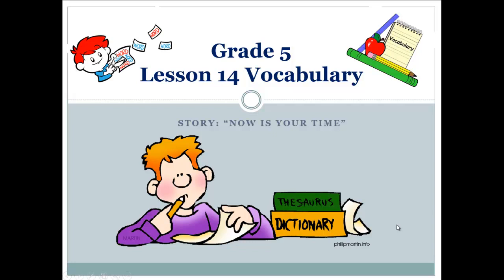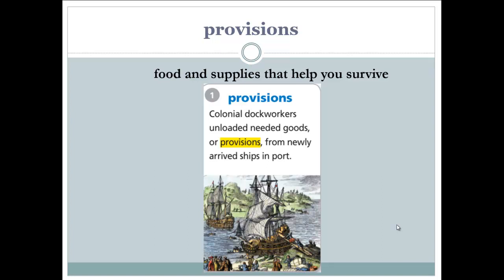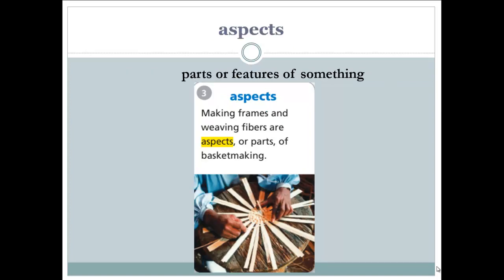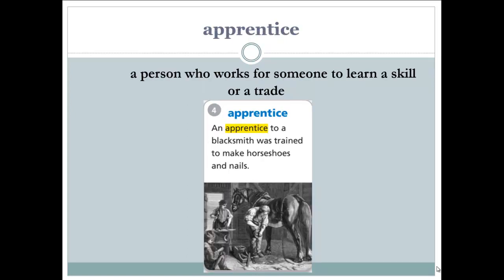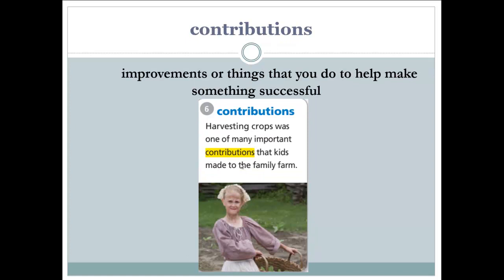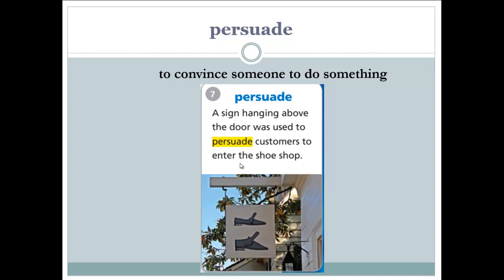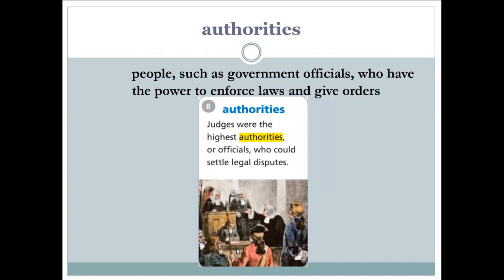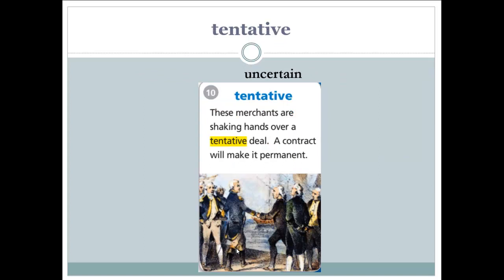Grade 5 L14 Target Vocabulary